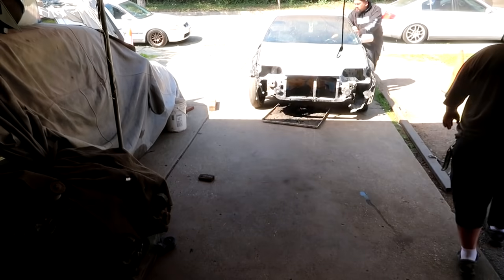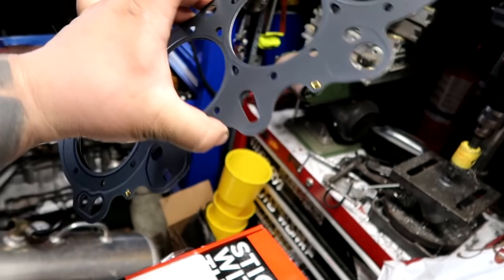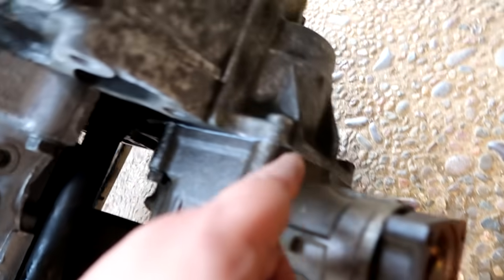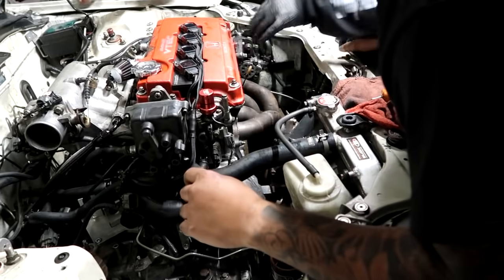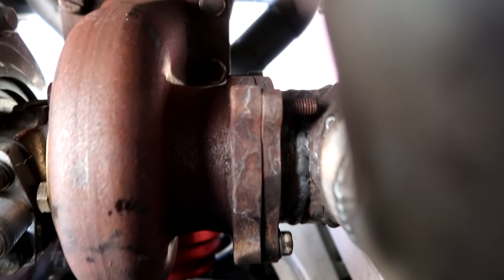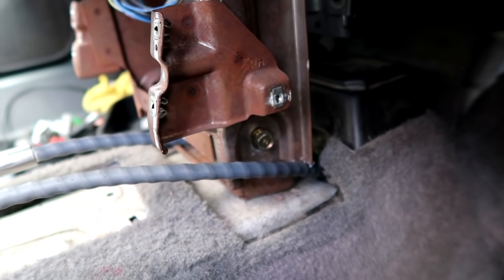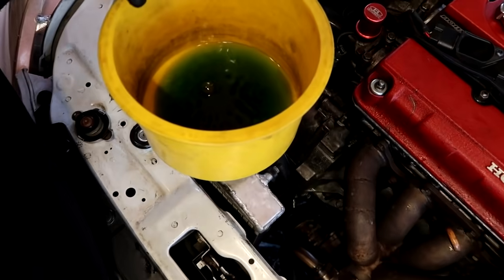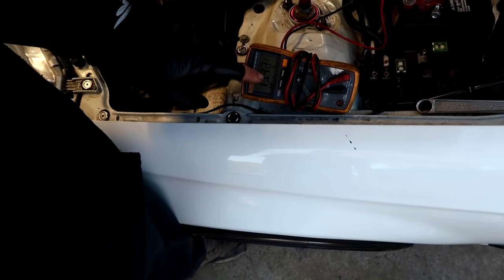Turbo Civic Gets NEW CSS Short block and AWD Trans INSTALLED!